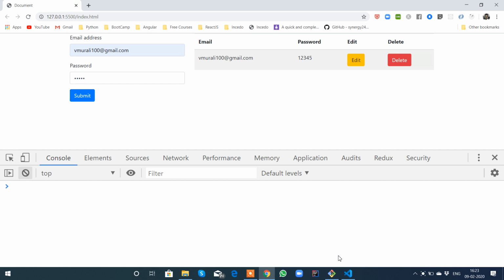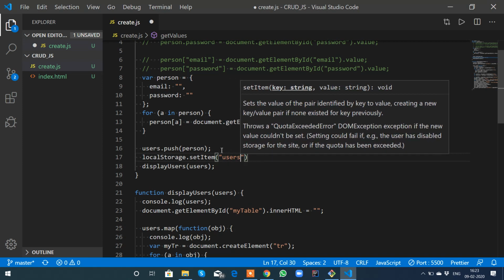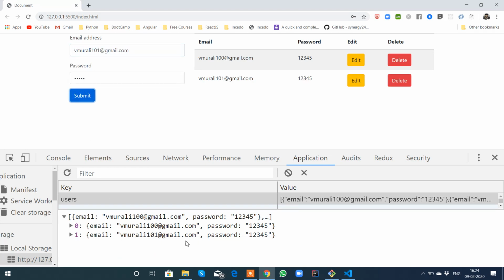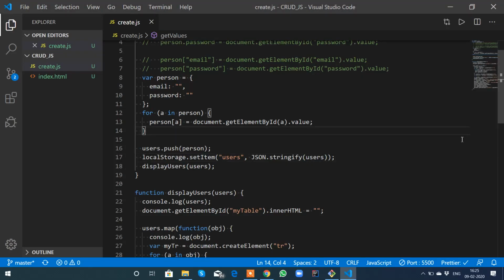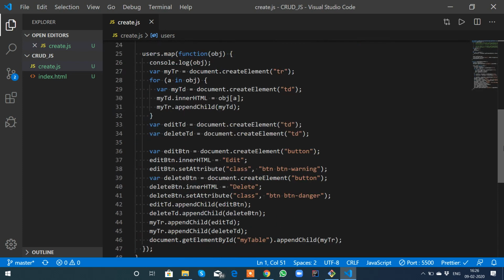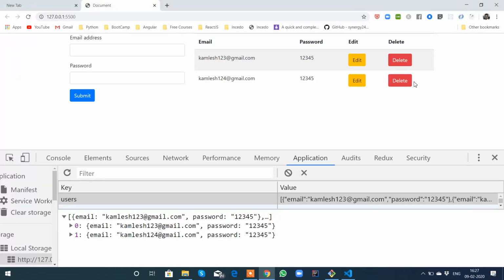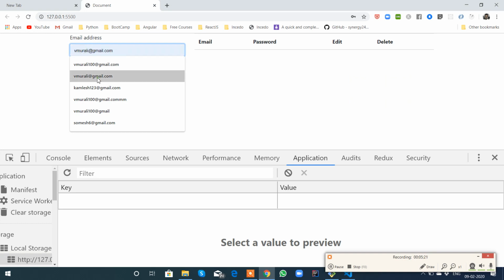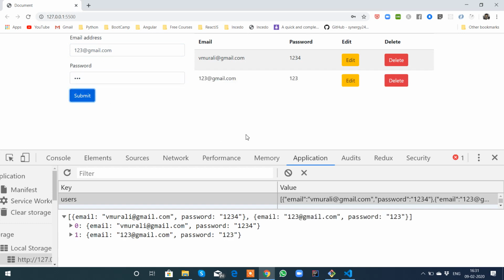Javascript CRUD App Part 3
In this video , we are going to see the step by step procedure to create a CRUD Application in Javascript .
I am full stack developer with 10+ years of experience . I have a blog called I write blog about all the full stack technologies .

About Me :

I have around 10 Experience in Fullstack Development . I can offer training on following Technologies

HTML5,CSS3, JAVASCRIPT, AJAX,JSON,ANGULAR,REACTJS With REDUX, NODEJS, EXPRESSJS, MONGODB

I Can also offer JOB support for the above mentioned Subjects .